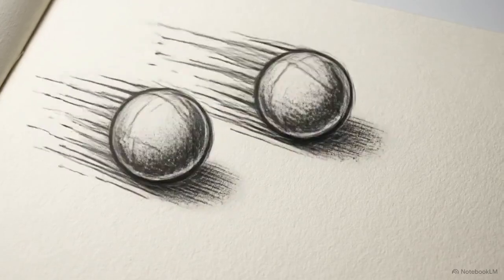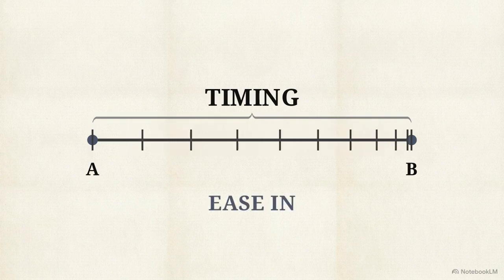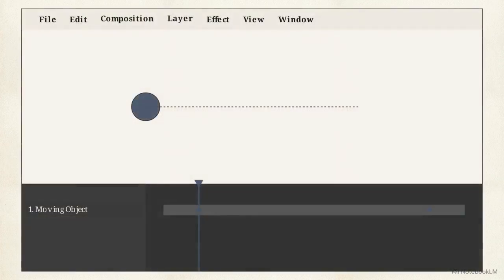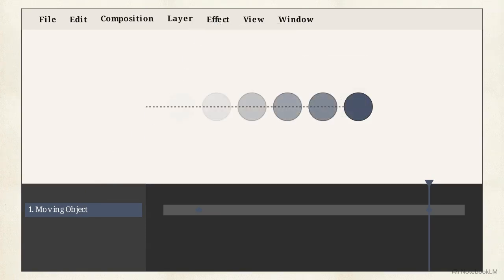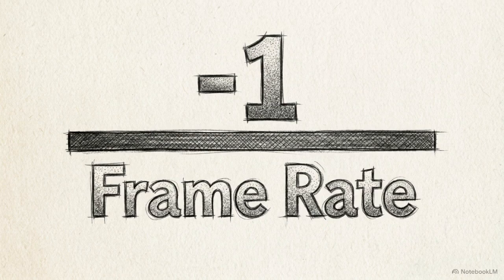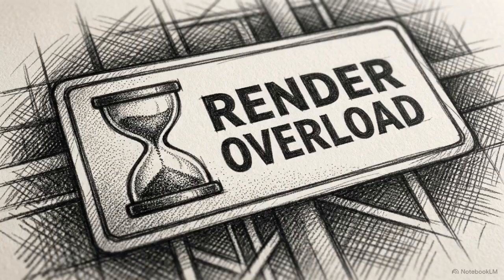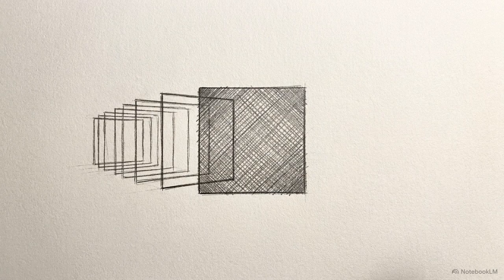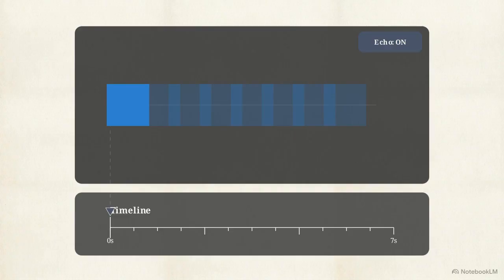The Perfect Ease: Visualizing Animation Spacing || Why Your Animation Feels Wrong Fix Spacing & Ease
The Perfect Ease: Visualizing Animation Spacing
Why Your Animation Feels Wrong (Fix Spacing & Ease)

Generated image: AI avatar video viral trick
Generated image: AI avatar video viral trickGenerated image: AI avatar video viral trick

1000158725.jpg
Are Aisa yaar

Generated image: Habits to boost your IQ

Mera topic hai The Perfect Ease: Visualizing Animation Spacing iske liye mast thumbnail bana do 16:9 me aur ye usa channel hai to iske according banana

Generated image: Mastering animation spacing techniques

Iske liye mast title description and tags do

You're giving feedback on a new version of ChatGPT.
Which response do you prefer? Responses may take a moment to load.
ChatGPT
Response 1
Yeh raha YouTube SEO package tere video “The Perfect Ease: Visualizing Animation Spacing” ke liye:

🔥 Best Title Options
The Perfect Ease: Visualizing Animation Spacing Like a Pro

Master Animation Spacing & Ease In/Out (Visual Guide)

Animation Spacing Explained Visually | Perfect Ease Tutorial

The Secret to Smooth Animation: Perfect Ease & Spacing

Animation Timing & Spacing Made Easy (Visual Tutorial)

📌 Description
Want smoother and more professional-looking animation?
In this video, we break down animation spacing and easing visually so you can finally understand how movement works.

You’ll learn:
✅ What animation spacing is
✅ Ease In vs Ease Out
✅ How spacing affects motion feel
✅ Why bad spacing makes animation look unnatural
✅ Pro tips to create smooth animation

Whether you're learning 2D animation, motion graphics, or frame-by-frame animation, this guide will help you level up fast.

🔥 Perfect for beginners & intermediate animators.

animation spacing
animation easing
ease in ease out animation
visualizing animation spacing
animation tutorial
motion graphics
2d animation tutorial
timing and spacing
animation principles
smooth animation
learn animation
motion design tutorial
perfect ease animation
visual animation tutorial
animation graph editor
professional animation tips